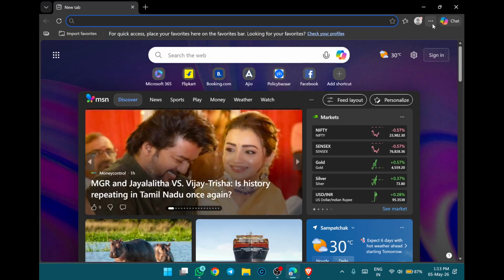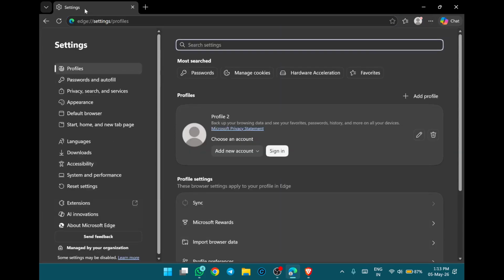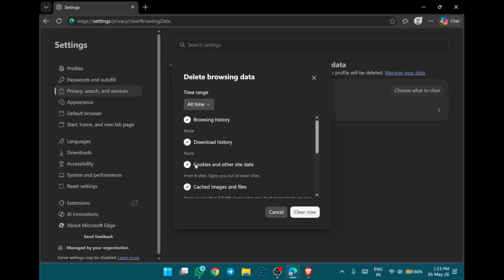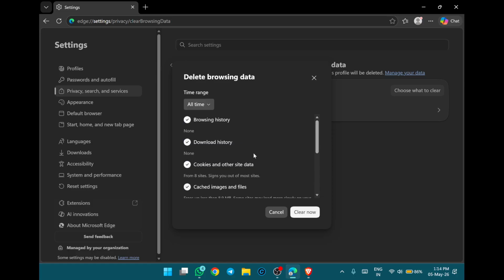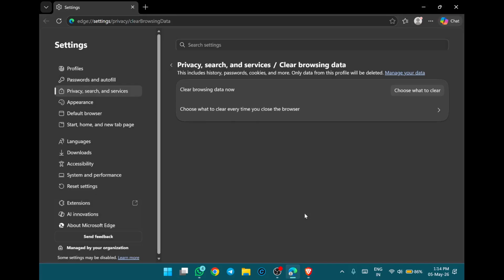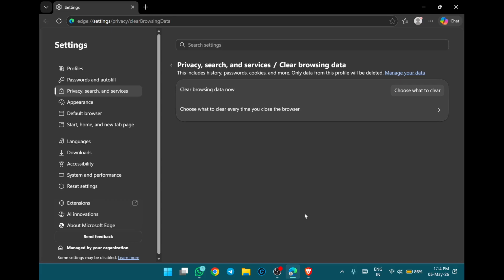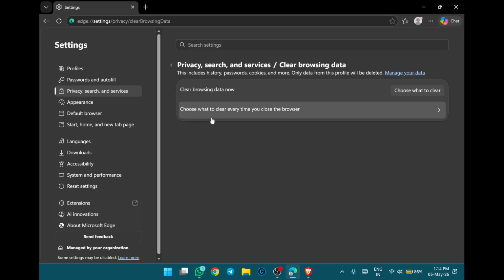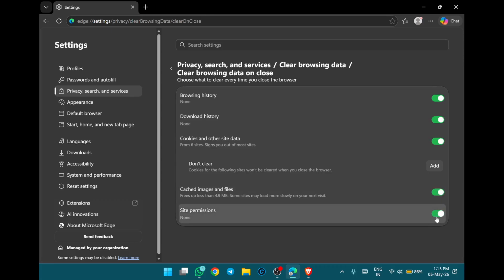How to Clear Cache & Cookies in Microsoft Edge (Fix Slow Browser Instantly) | GearUpWindows Tutorial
Is your Microsoft Edge browser running slow or showing website errors? In this video, I’ll show you how to clear cache and cookies in Microsoft Edge using the updated method.

Clearing cache helps remove temporary files, while clearing cookies fixes login and website loading issues. This simple trick can instantly improve browser speed and performance.

In this tutorial, you will learn:
• How to clear cache in Microsoft Edge
• How to delete cookies safely
• How to fix slow browser issues
• How to resolve website loading problems

Important Note:
Clearing cookies will sign you out from websites, but your saved passwords and bookmarks will remain safe.

Chapters

00:00 Intro
00:23 Steps to Clear Cache & Cookies in Microsoft Edge
02:31 Outro